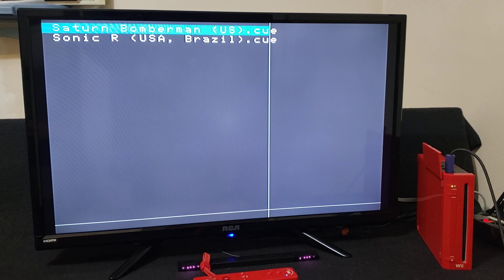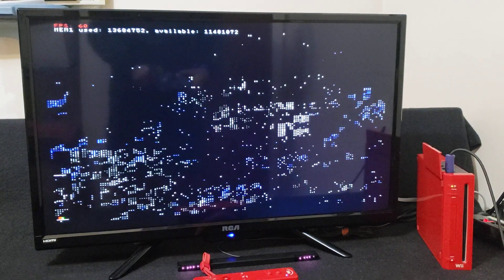Sega Saturn Emulator (Seta GX) For the Nintendo Wii Set up Guide!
Sega Saturn Emulator (Seta GX) on the Nintendo Wii!

* Links in pin comment! *

* Copy all the contents of the zip folder to the root of the SD card, then create apps folder & then place the Seta GX into that folder!
* Roms go in the vgames folder in .bin / .cue format!
* Put the Bios in the Seta GX folder!